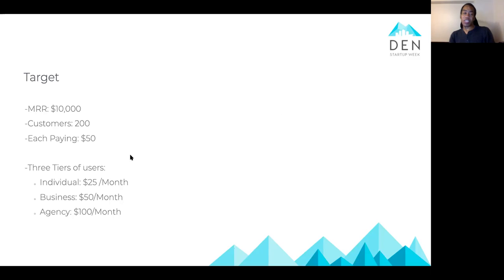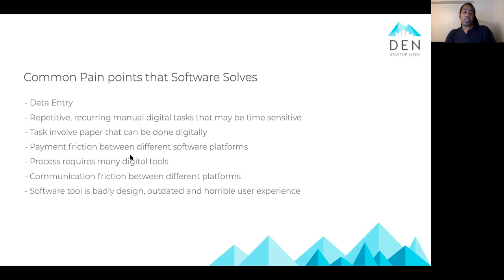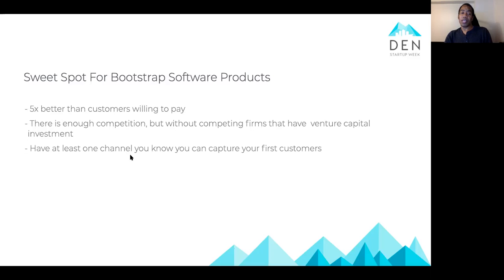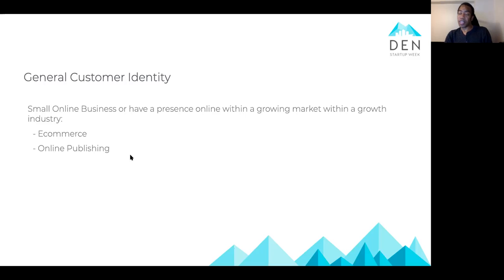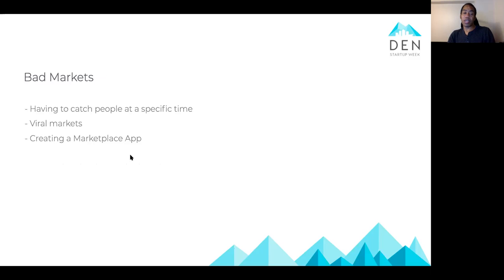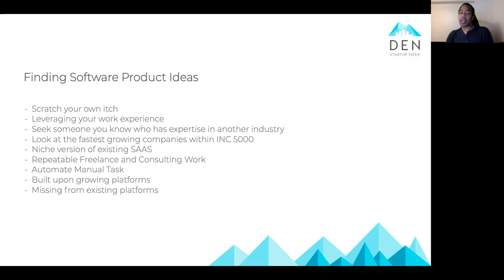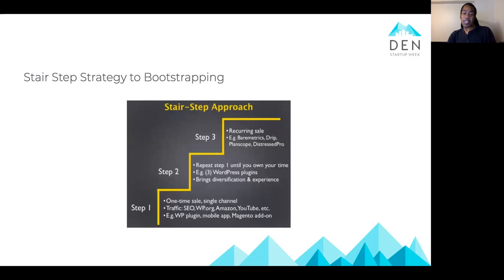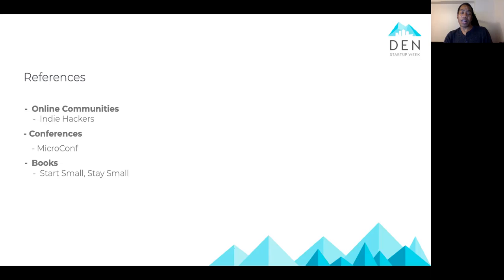DSW Blitz: How to Bootstrap a Software Product to Generate Passive Income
Have an idea or still thinking of idea for a bootstrap software product, but not quite sure how much risk taking with developing the product getting. This presentation help will help you critically analyze the risk you’re taking with any bootstrap software product and help you decide an effective strategy to build a bootstrap software product that will generate the passive income you desire.